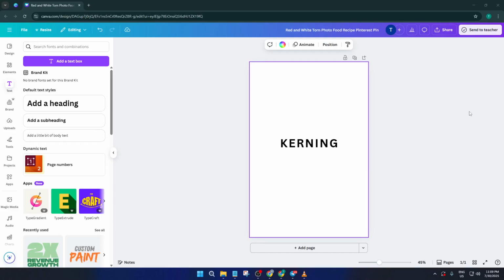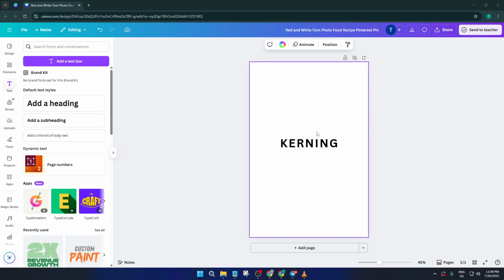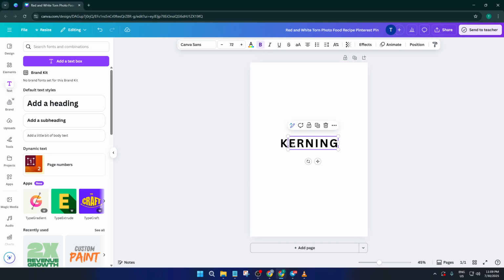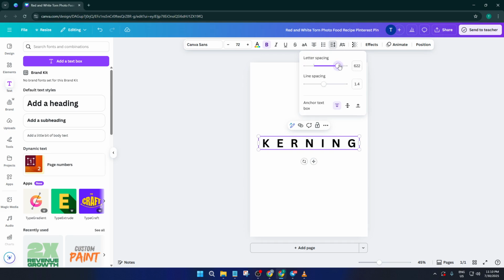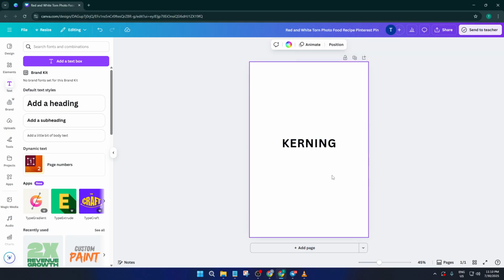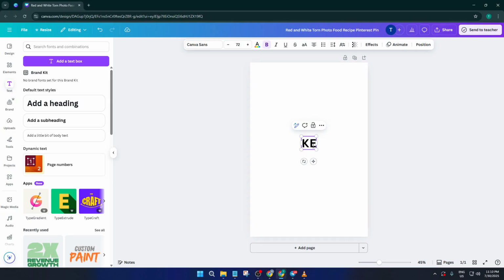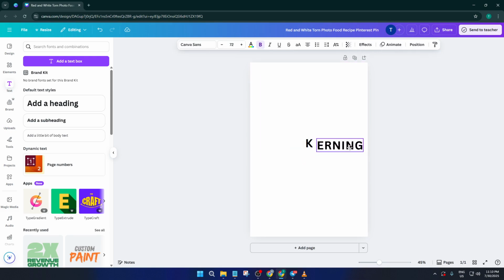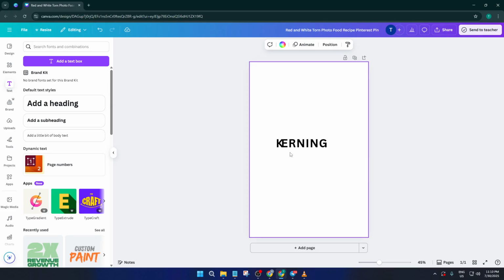How to Kern in Canva [In 3 Minutes]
Want to adjust kerning in Canva? In this 2026 guide, you'll learn how to change the spacing between letters and improve the appearance of your text. This is useful for logos, headings, invitations, posters, social media graphics, and other designs where typography matters.

In this video, you'll learn how to:

✅ Understand what kerning is
✅ Adjust letter spacing in Canva
✅ Select and format text
✅ Use Canva's spacing options
✅ Increase the space between letters
✅ Decrease letter spacing
✅ Create cleaner typography
✅ Improve the appearance of headings and logos
✅ Combine letter spacing with other text settings
✅ Create a professional text layout

To kern text in Canva, start by selecting the text you want to adjust. Open the **Spacing** options in the text formatting menu and use the letter spacing control to increase or decrease the space between the letters. Adjust the spacing gradually until the text looks balanced and visually appealing. You can also combine letter spacing with font size, line spacing, and alignment to refine your overall typography.